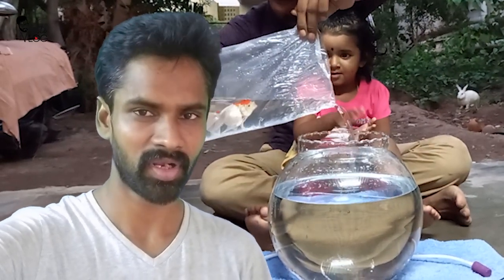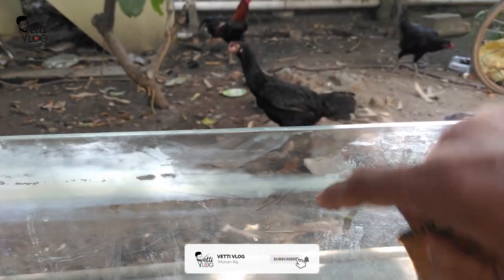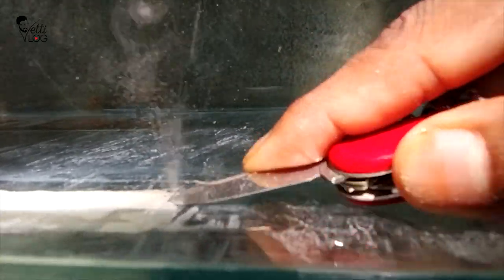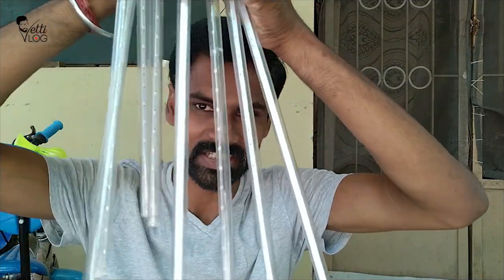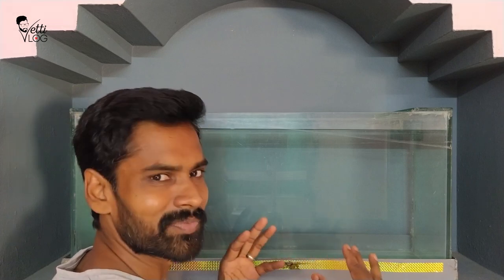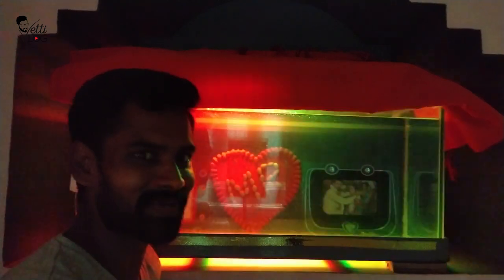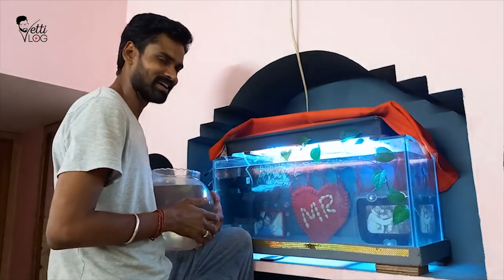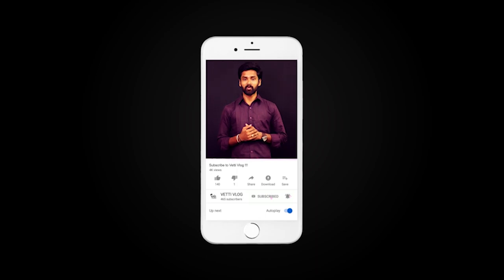fish tank setup and update